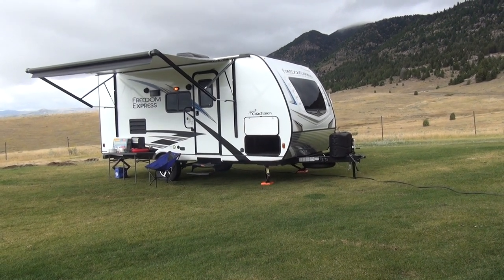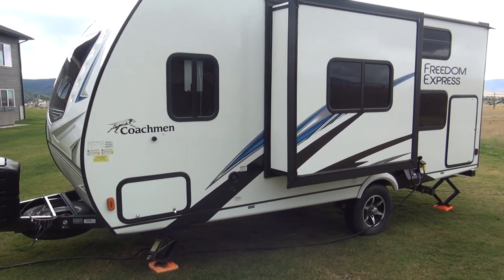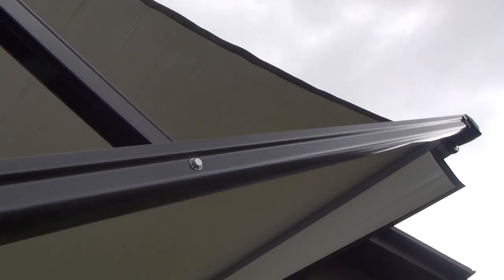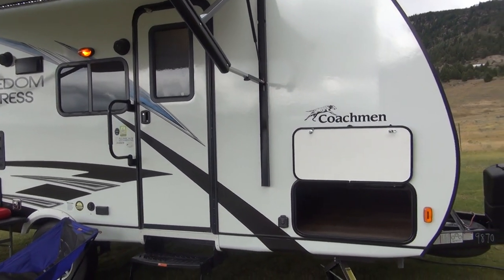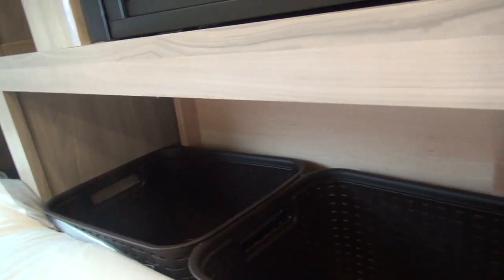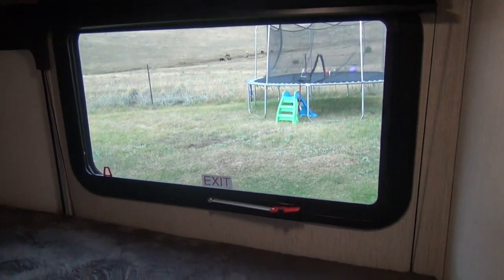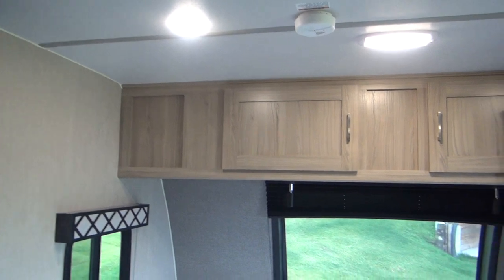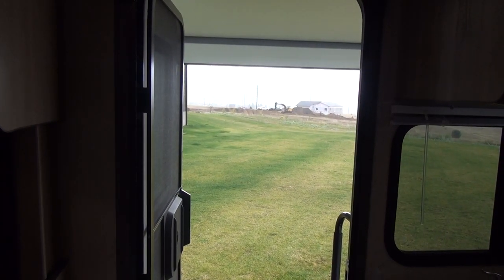Review of the 2020 Coachmen Freedom Express 20BHS Pilot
An in depth look at the Pilot Line up from Coachmen, this is a 2020 Freedom Express 20BHS Camping Trailer